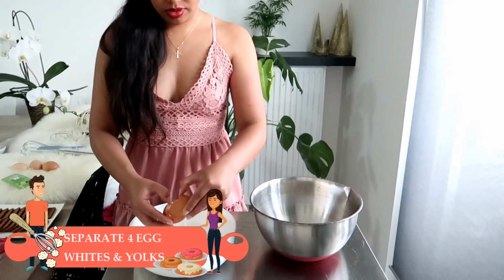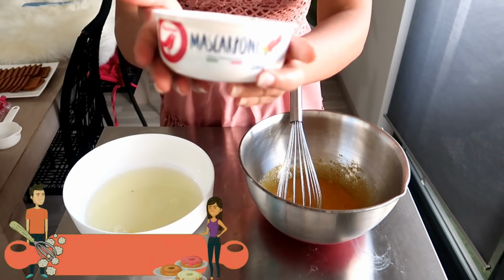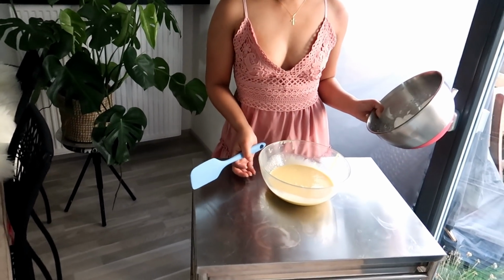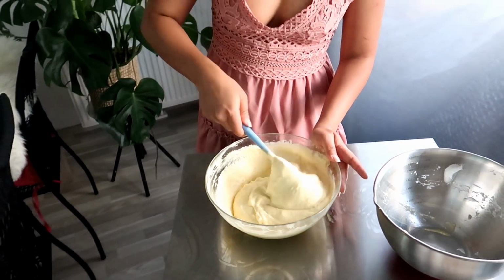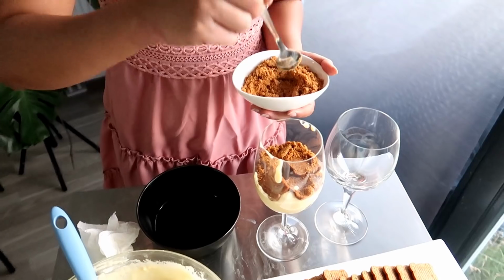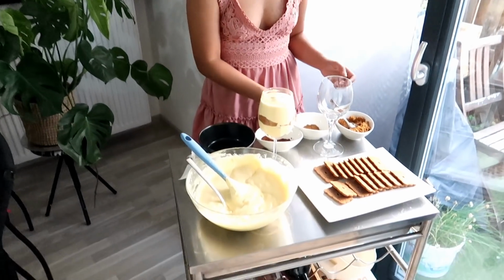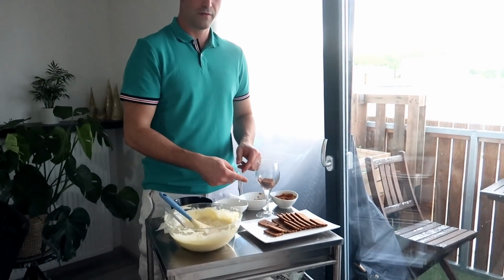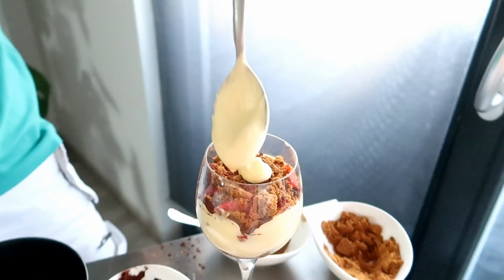Easy No-Bake Dessert | Tiramisu speculoos | Pinay & foreigner long distance relationship couple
No-Bake Dessert with my husband | How to make Tiramisu speculoos, a classic italian dessert | French & Filipina Long Distance Relationship couple in France

Hopefully, you enjoyed this video! If you did then please don't forget to leave a 'LIKE' as it gives us feedback on whether you want more videos like this or not :) Thank you so much for watching! If you want to get to know US more as a person then be sure to SUBSCRIBE and support us by SHARING this video or any of our vlogs that you love! Thank youuuuu 🙏❤️😍🥰💯 please use mrmrsgeoffroy when you share any of our video so we can give you credit. Hirap magenglish, maryosep ! 😂 🤣 !

We are so excited to give back to all our amazing subscribers!!

2° Leave a comment on this video with how you would like to be contacted if you win (instagram, youtube dm)
     + comment your favorite video/vlog of Just Rham & Max; and why?

1° Nature republic
     Cattle farm - foldable travel bag
2° laneige - water sleeping mask
    Goodliving - Bag organizer set
  + 1 surprise item for each winners

Giveaway STARTS on June 21, 2019, and ENDS on June 28, 2019. The 2 blessed winners will be randomly selected from a random comment left down below this video.
We will leave the winners name in the description box of our previous vlog.

Sobrang easy lang kase sobrang simple lang naman ng ipapagiveaway namin, maybe pag maginahawa na ang ating YT life e mas bigatin na din ang pagiveaway natin!!!

CAMERA; canon g7x mII